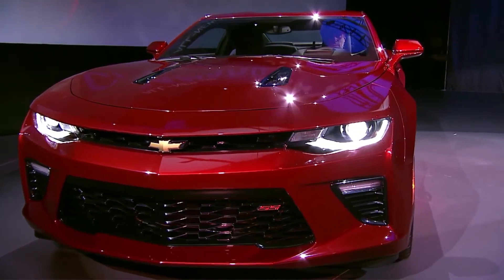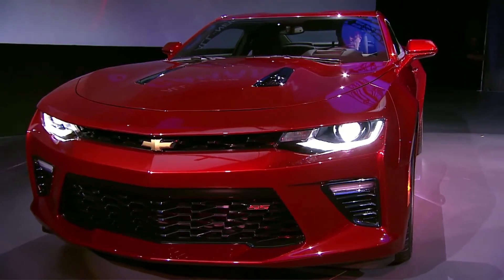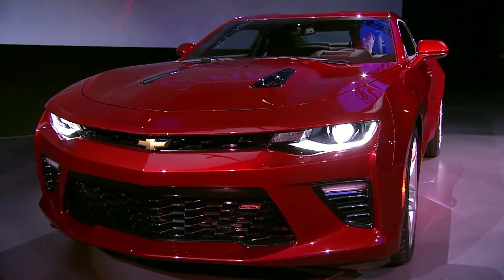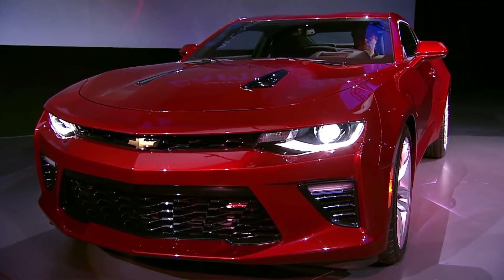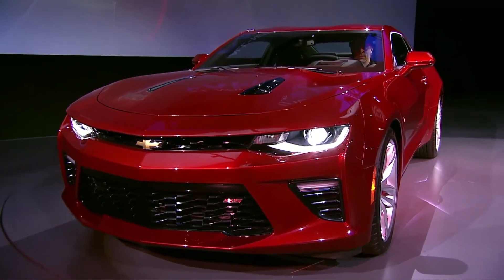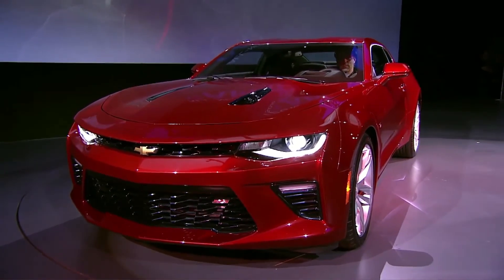2016 Chevrolet Camaro Unveiled on Belle Isle, Detroit, MI | AutoMotoTV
The sixth-generation Chevrolet Camaro offers higher levels of performance, technology and refinement and is designed to maintain the sporty car segment leadership earned over the past years. The Gen Six Camaro provides a faster, more nimble driving experience, enabled by an all-new, lighter architecture and a broader powertrain range. Six all-new powertrain combinations are offered, including a 2.0L Turbo, an all-new 3.6L V-6 and the LT1 6.2L V-8, which is SAE-certified at 455 horsepower (339 kW) and 455 lb-ft of torque (617 Nm) - for the most powerful Camaro SS ever. Each engine is available with a six-speed manual or eight-speed automatic transmission.